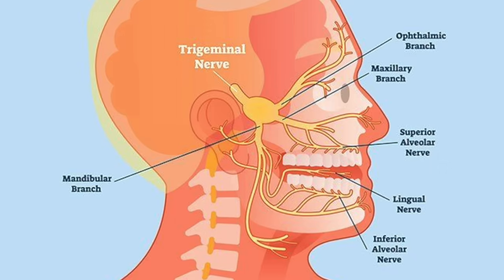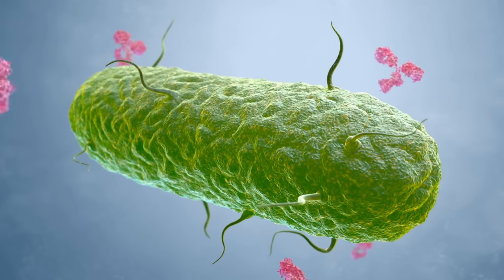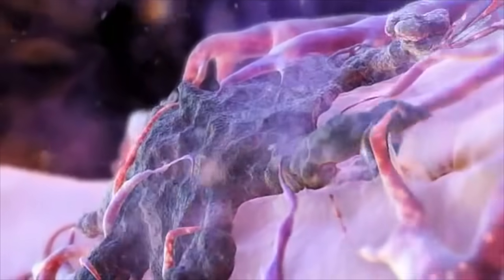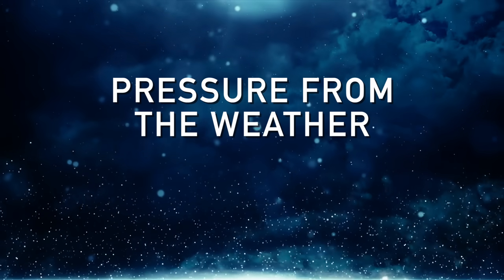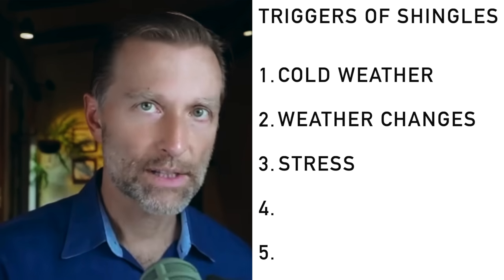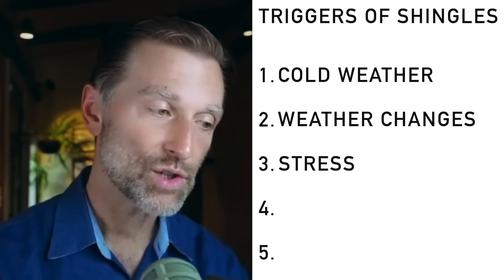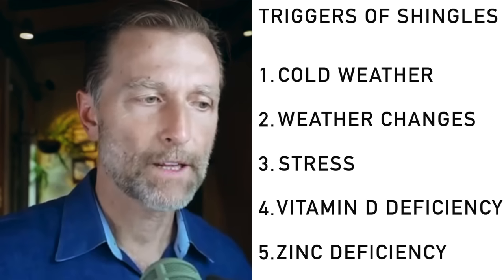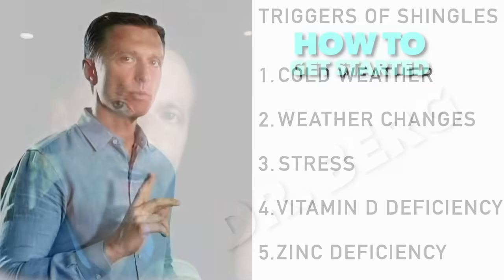The REAL Reason for Pain Behind the Eyes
Pain behind the eyes could be your body warning you of shingles. Learn more.

0:00 Introduction: What causes eye pain?
2:13 What triggers shingles?
4:58 Shingles prevention
5:36 Learn more about how to lower cortisol (stress)!

Many people deal with pain and soreness behind their eyes. Today we’re going to talk about what’s really behind certain eye problems like eye soreness, sensitivity to light, eye strain, or watery eyes.

In many cases, these problems with the eyes are caused by the hypersensitivity of a nerve behind the eyes. But that’s only the tip of the iceberg.

If you’ve had chicken pox, you have a higher risk of getting shingles later in life. But, before you get shingles, your body may give you certain warning signs of shingles. One of these warning signs is pain behind the eyes and other eye problems. This is because the dormant virus hides in the sensory nerves and waits for the perfect opportunity to come out.

The top triggers of shingles:
1. Cold weather
2. Weather changes (pressure)
3. Stress
4. Vitamin D deficiency
5. Zinc deficiency

It’s key to focus on prevention and keeping your immune system strong by doing certain things, including:
 • Getting plenty of sleep
 • Exercising regularly
 • Lowering your stress
 • Consuming a healthy diet (Healthy Keto®)

I hope this helps increase your awareness of the underlying cause of pain behind the eyes.